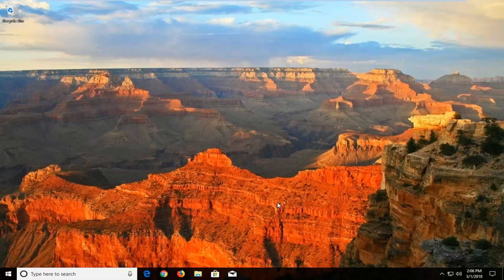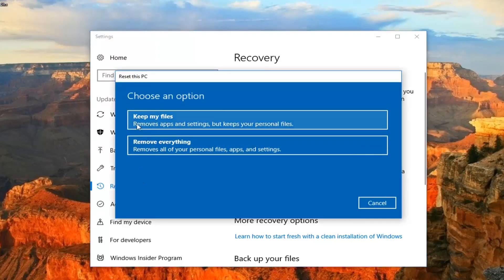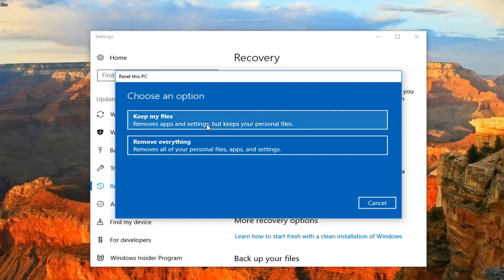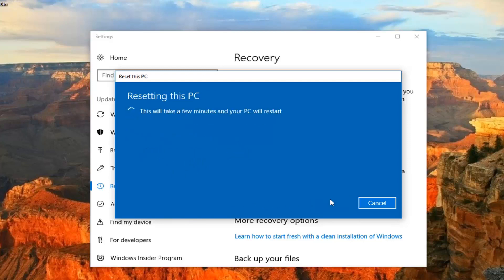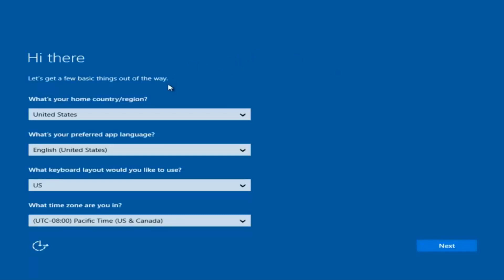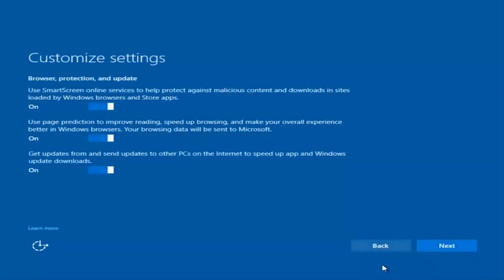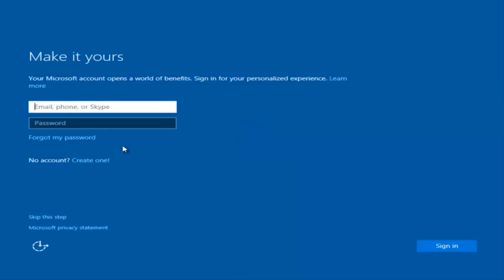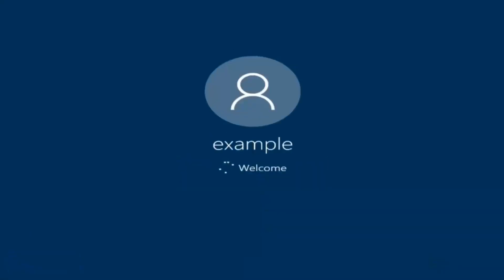How To Factory Reset Dell Latitude e7450 In Windows 10 [Tutorial]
You should be able to restore most Dell Latitude models to its factory default settings using Dell's Factory Image Restore partition and Backup and Recovery application.

If your Dell laptop starts to malfunction, one of the options that you have to repair it is to restore it to its factory settings. Depending on the model you own, the procedure may vary slightly.